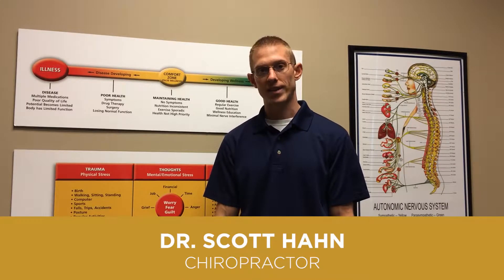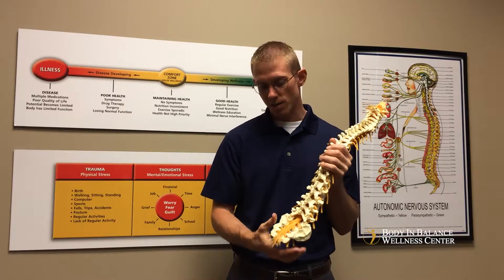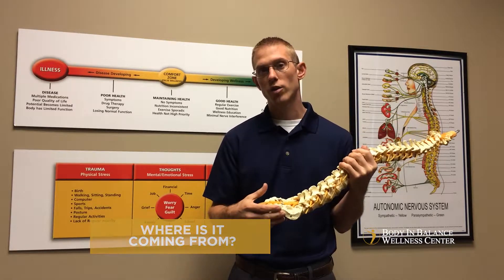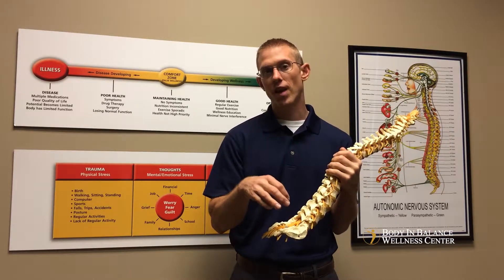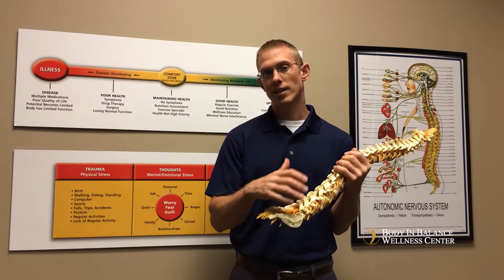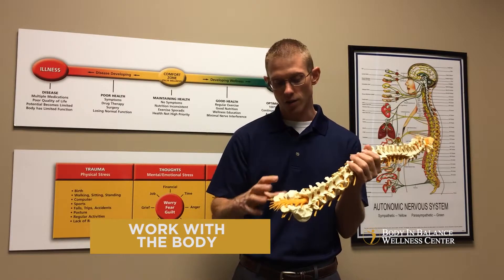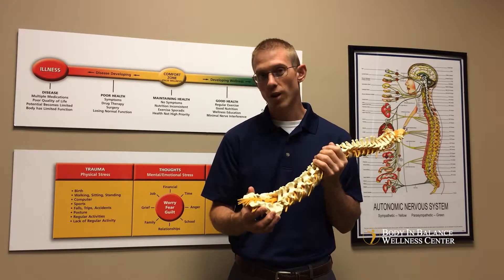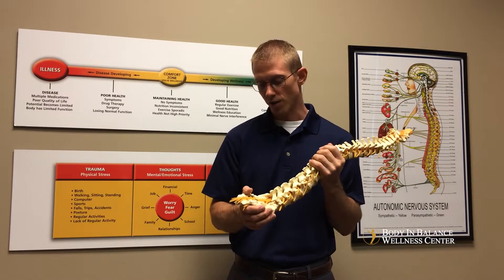Golden CO Sciatica Pain - Stop Sciatica with Chiropractic Care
Cracking your knuckles and a chiropractic adjustment are not the same!

They may both create the satisfying “pop,” but a chiropractic adjustment is designed to relieve the tension in the back that is causing issues throughout the body.

Here, we’ll let Dr. Hahn explain!